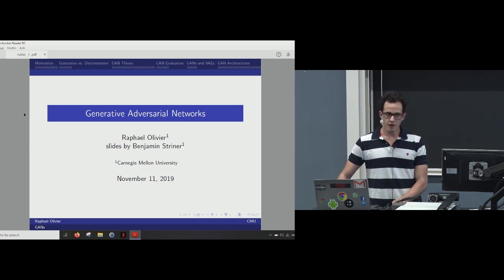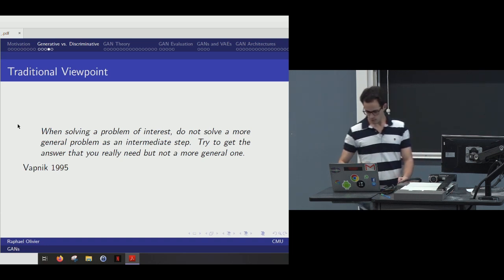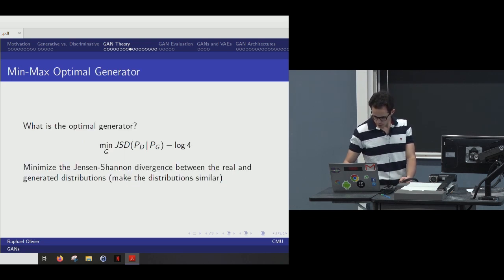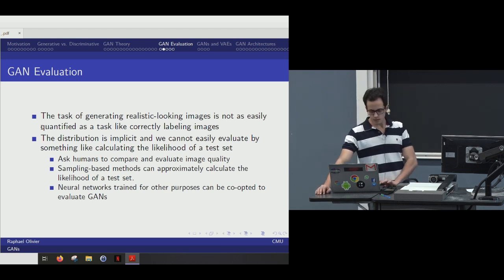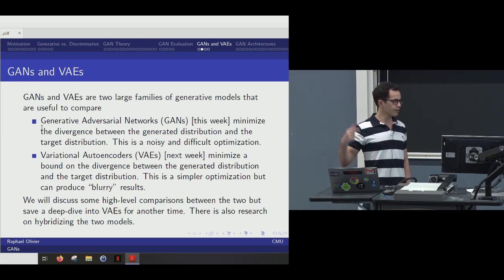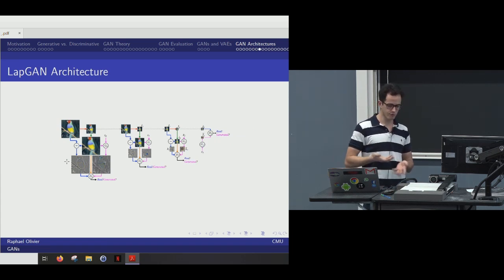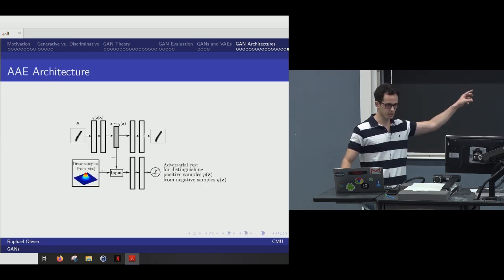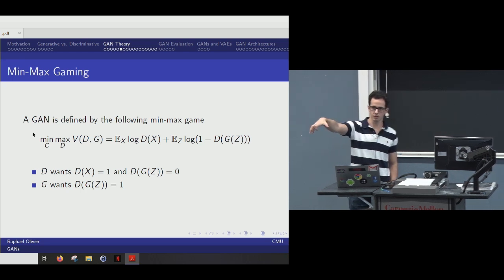Lecture 23 | Generative Adversarial Networks (GANs) (Part 1)